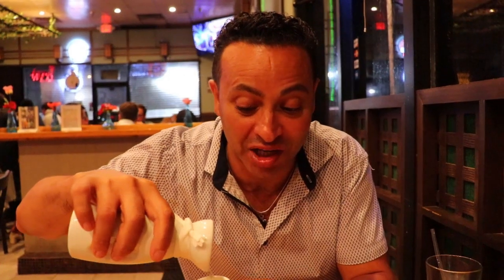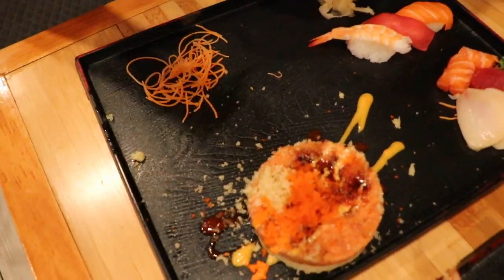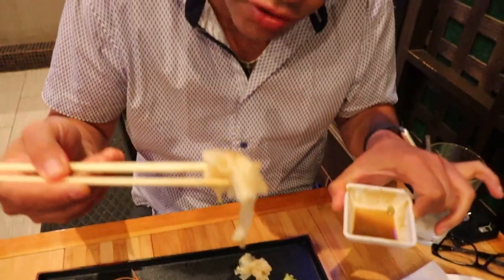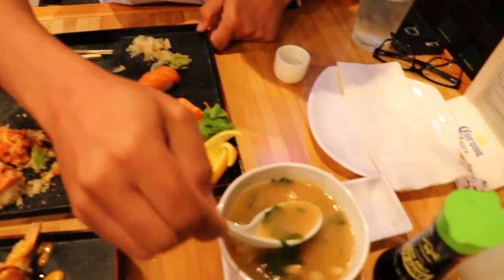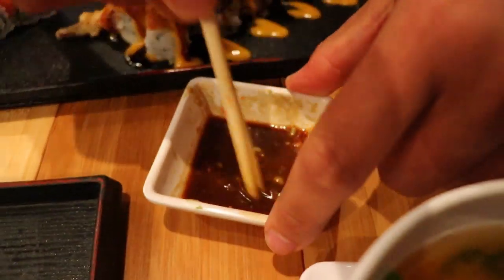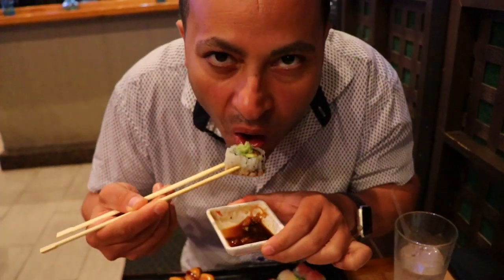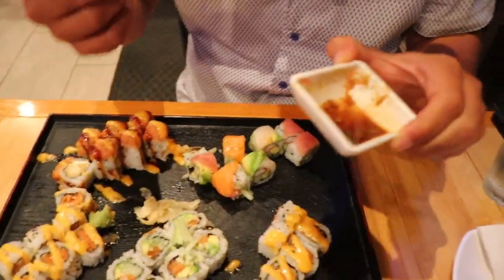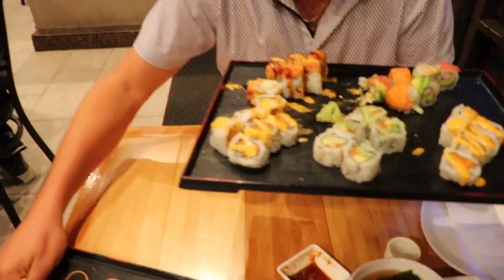Incredible Japanese Food Experience in Orlando, Florida – Delicious Sushi & Sashimi 日本食 - 寿司 - 刺身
Dear Friends!

Today we are having one of the best Japanese food in Florida. We are going to explore a nice sushi spot with delicious authentic Japanese food. We are visiting a local sushi spot – Sakeba Sushi & Grill in Orlando, Florida - located in 5349 W Irlo Bronson Memorial Hwy, Kissimmee, FL 34746 and the second location (5770 W Irlo Bronson Memorial Hwy Suite 414, Kissimmee FL 34746). This restaurant offers a wide array of authentic Japanese Food, such as California Roll, Rainbow Roll, Hibachi Steak, Yaki Udon or Soba.

We ordered Sushi Platter - Set
(Spicy Tuna roll, Spicy Salmon roll, Alaska roll, Rainbow and Lion King) – menu price $30, during happy hour (Monday - Friday: 3pm - 7pm) the price is only $15.95.
We also ordered Combo Platter - Combo F
(Miso Soup, Seaweed Salad, Sushi & Sashimi Sampler, Spicy Tuna Tartar) – menu price $24 and during happy hour the price is only $12.95. We also ordered Hot Sake Carafe for $6.

フロリダ州オーランドでの素晴らしい日本食体験

Check out the PRODUCTS I USE FOR COOKING. These products are equally good for home cooks as well as professional chefs.

►Nonstick Fry Pan
►Nonstick Flat-Bottom Wok
►Chef’s Knife (inexpensive and great quality)
►Professional German Chef’s Knife
►Electric Pressure Cooker (excellent for rice, fish, meat stews – great gift!)
►Stainless Steel Kitchen Cookware Set
►Favorite Vitamix Blender
►KitchenAid Stand Mixer
►Ice Cream Maker

We will be traveling all around the U.S. and the world in the search for mouthwatering authentic dishes and inventive cooking tips.

I would love to connect with you and learn more about your travel and food experiences.

Hey there, I am George Joseph (Traveling Chef) and I am excited to share my food journey with you. I am a professional chef who ran a few restaurants throughout my career in the U.S. and overseas. I have been teaching cooking classes for the past 5 years and I really enjoy talking about the food and passing my knowledge and passion for food to other people. I will post amazing food videos once a week and I want to invite you on this journey with me. I will go to different restaurants, cafés, food trucks, and street food joints and explore different kind of food from upscale and sophisticated restaurants to authentic street food. I will also teach cooking classes with detailed recipes and cooking instructions. I am looking forward to sharing with you more “delicious” videos.